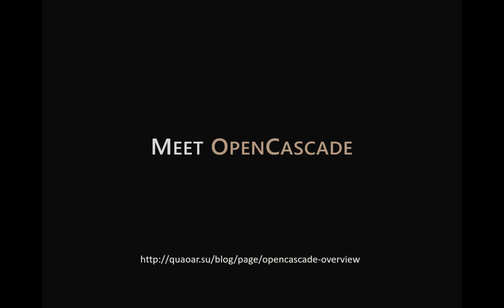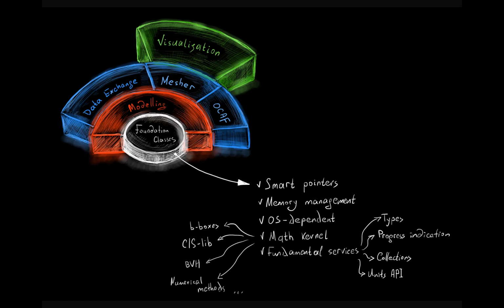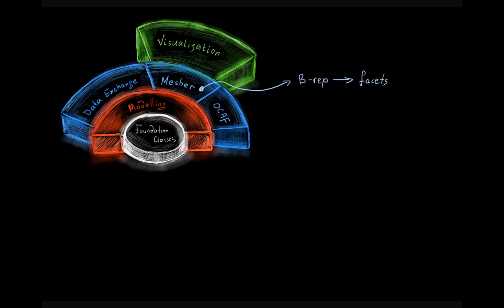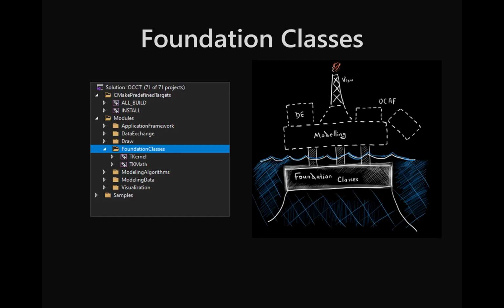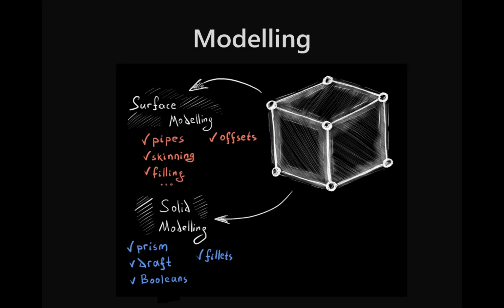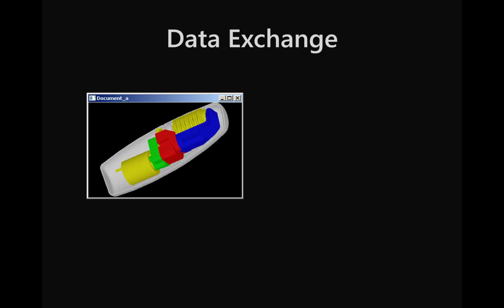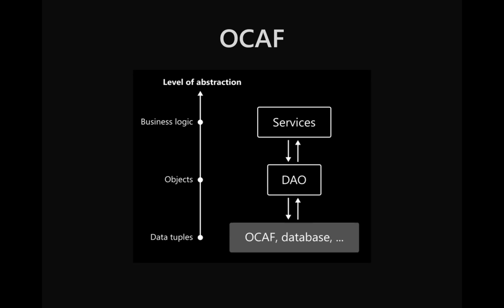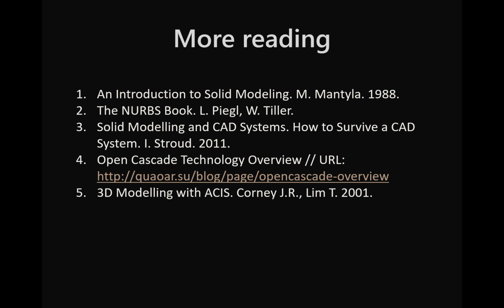Lesson 8: OpenCascade modules : Foundation, Modelling, Data Exchange, Mesher, Visualization, OCAF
👀👇In this talk, we introduce the key modules of the OpenCascade library and briefly discuss their purpose.

0:00 Overview of OpenCascade modules
1:45 OpenCascade architecture : Foundamenal module
4:40 OpenCascade architecture : Modeling module
5:11 OpenCascade architecture : Data Exchange module
6:00 OpenCascade architecture : Mesher
6:38 OpenCascade architecture : OCAF
8:12 OpenCascade architecture : Visualization
8:35 Foundation Classes overview
10:22 Modelling overview
11:31 Mesher overview
12:40 Data Exchange overview
14:54 OCAF overview
18:40 Visualization overview
19:10 OpenCascade packages
19:39 Good to read : books about modelling